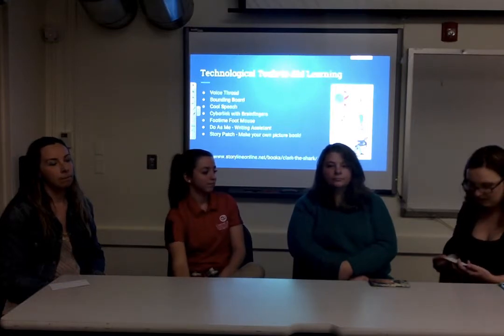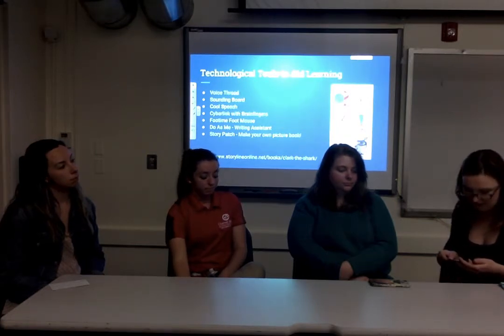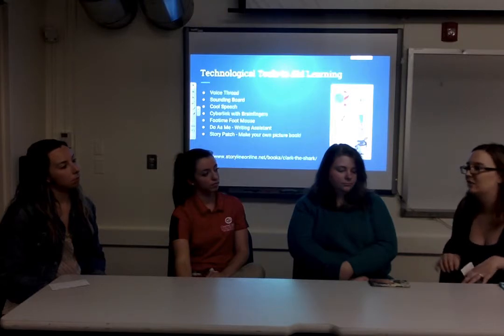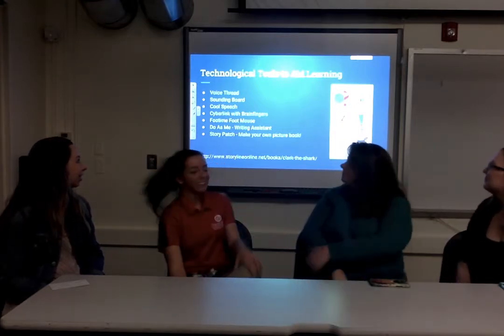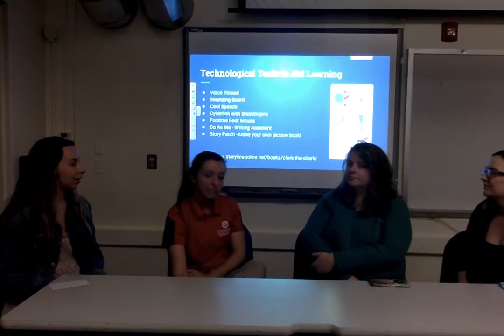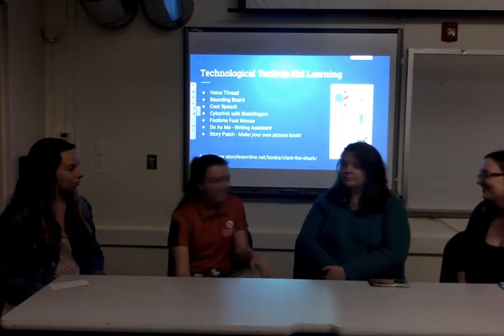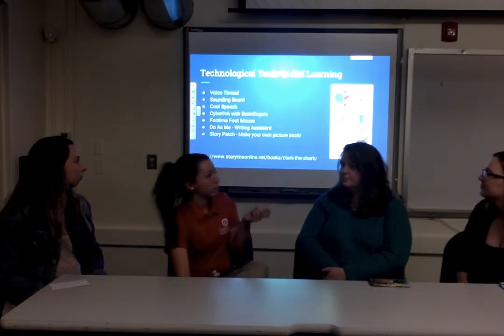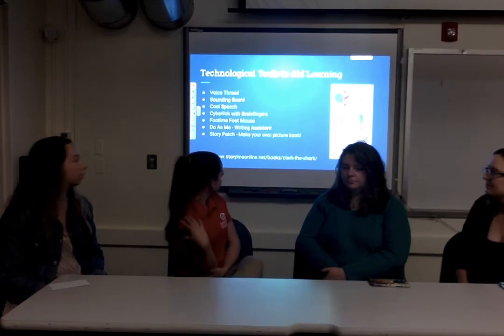CSUCI EDUC 412 Final Presentation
Katie Gettner, Zoe Crinnion, Hannah Marshall, and Lauren Zahn